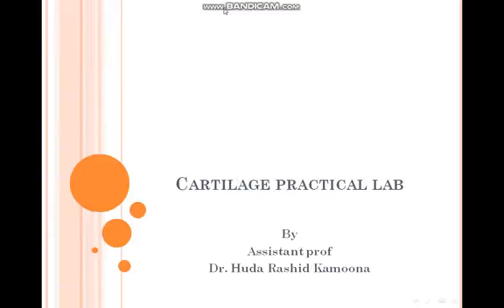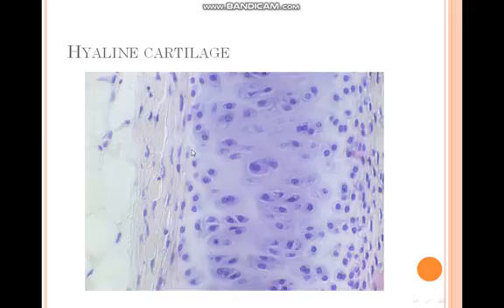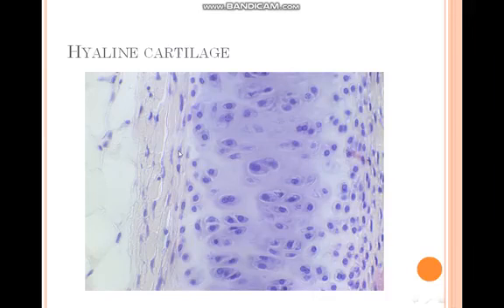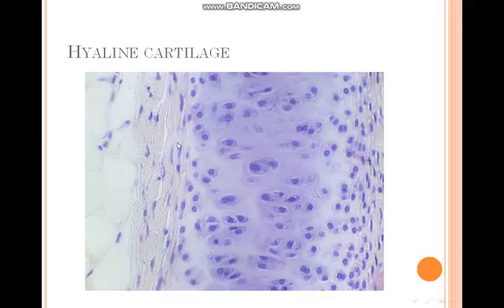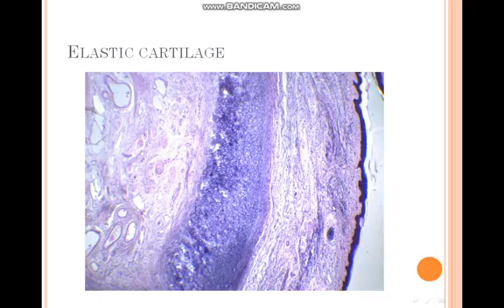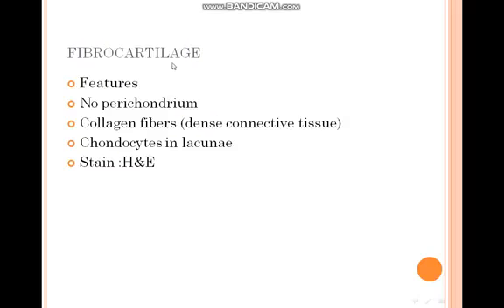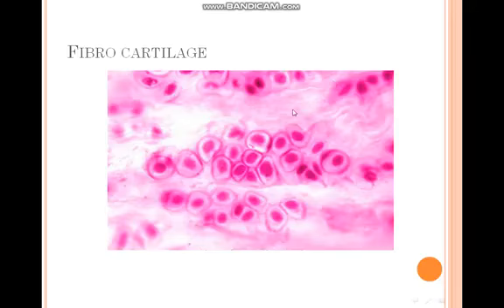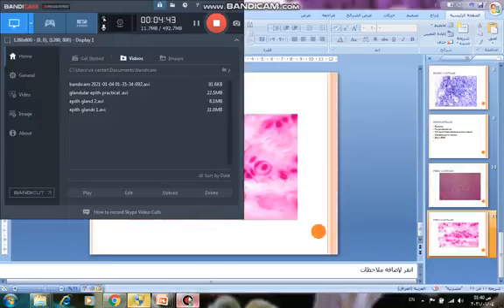cartilage video practical